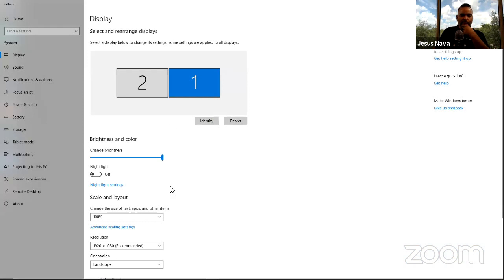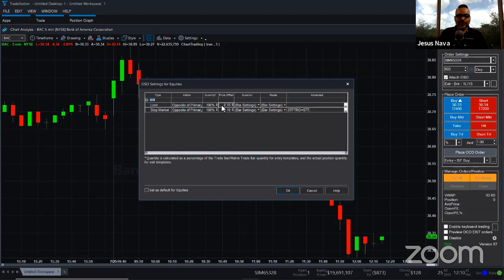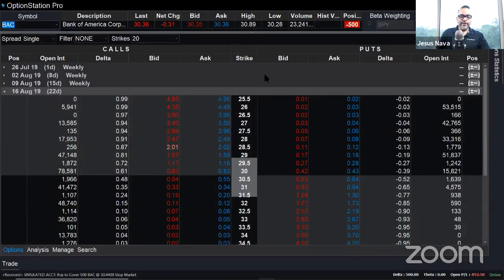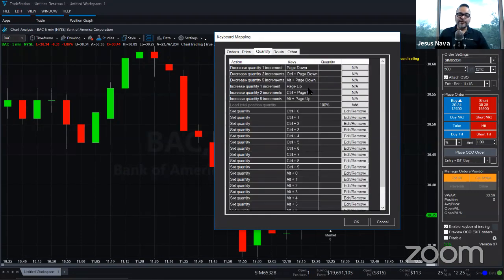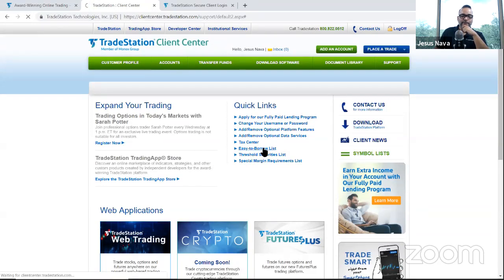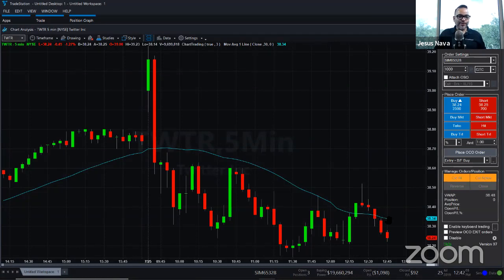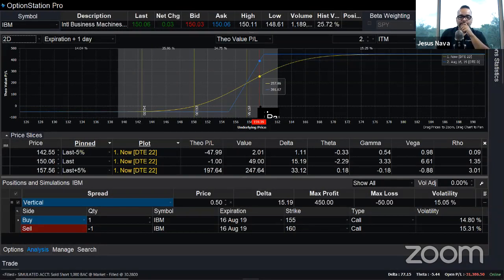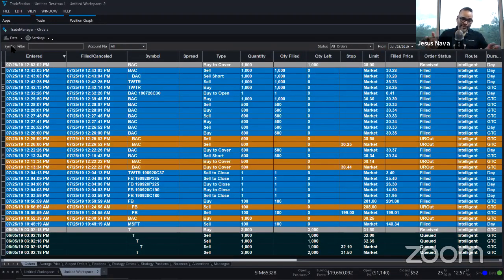Ask the TradeStation Experts